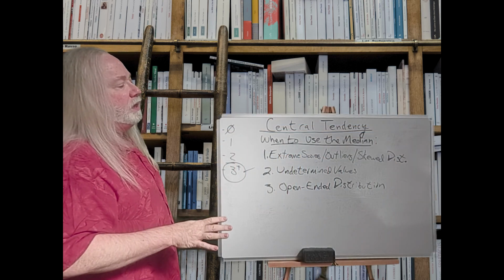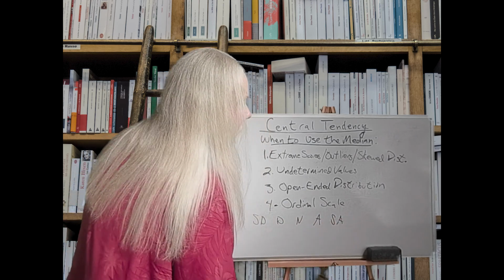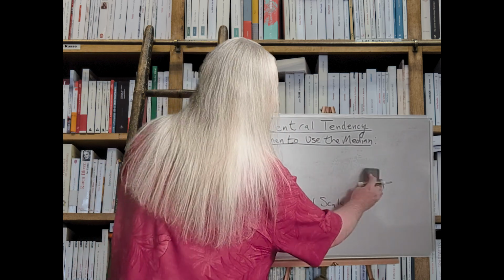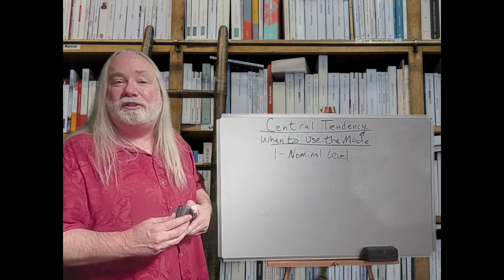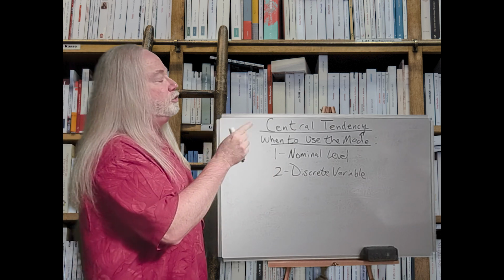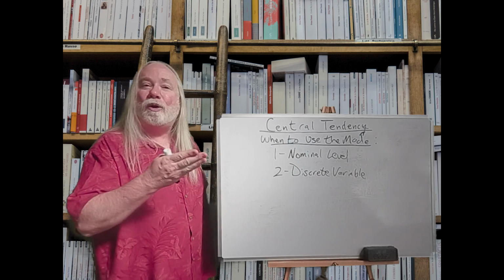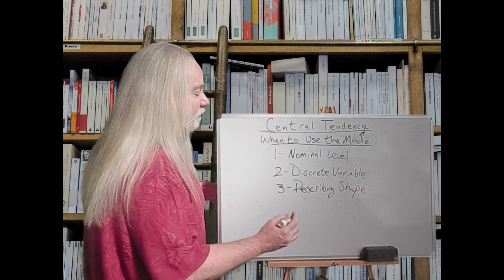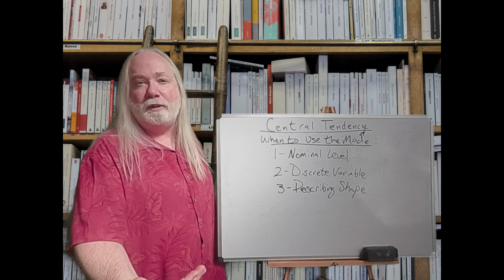PSY210 Chp 3 Part 10